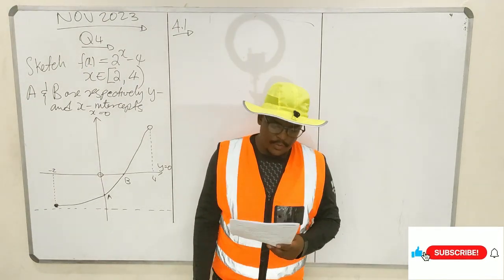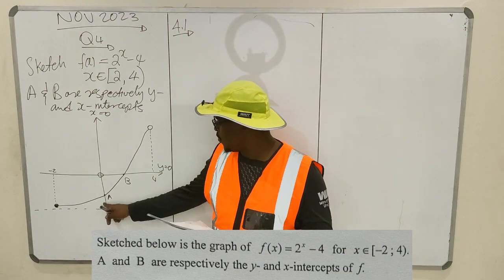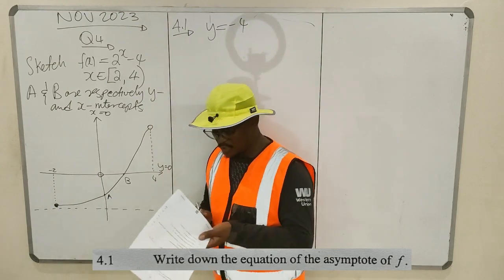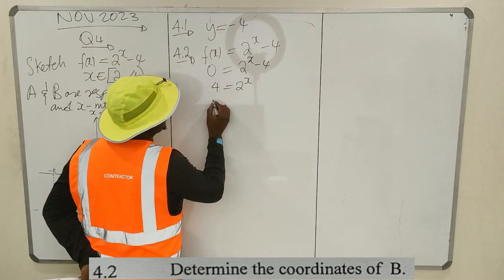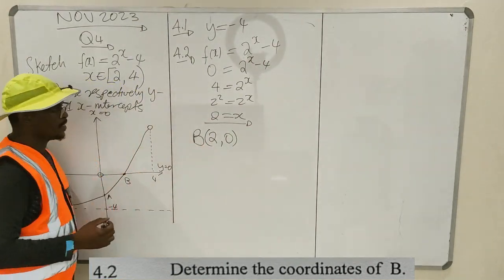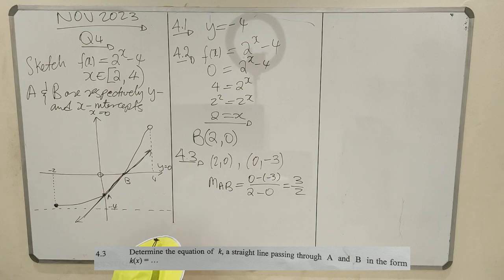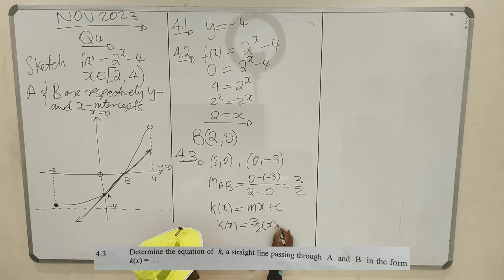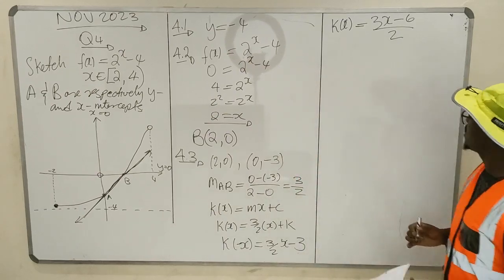B | NOVEMBER 2023 MATHEMATICS PAPER 1 P1 - Exponential and Inverse functions | GRADE 12